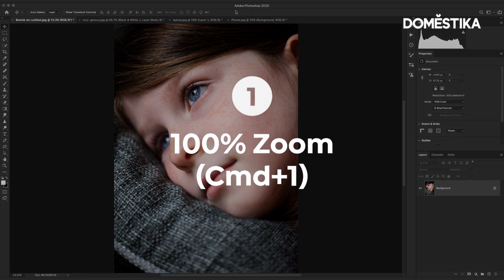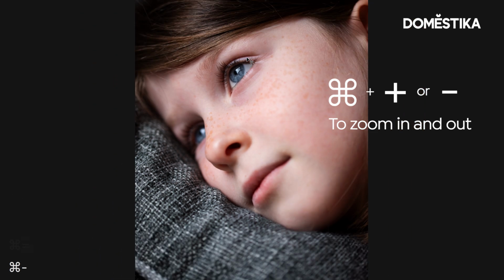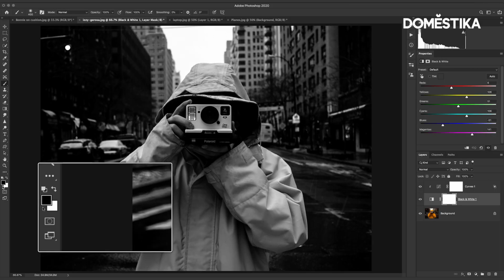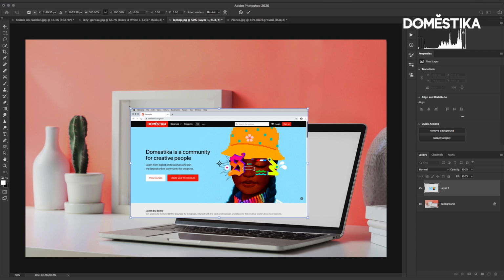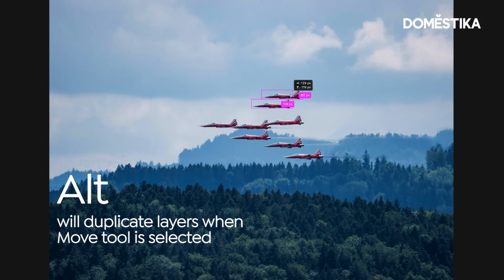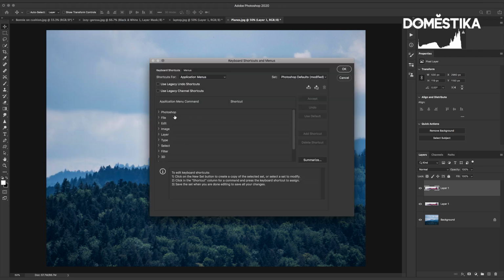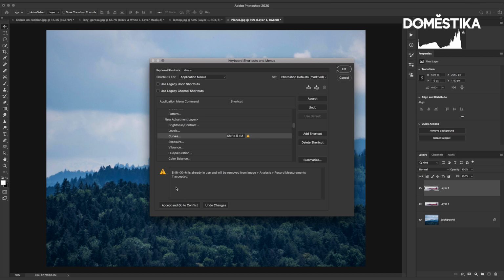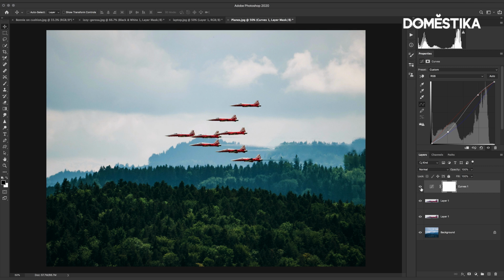TUTORIAL Photoshop | 5 Shortcuts útiles para la Edición de Fotos | Mikael Eliasson | Domestika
Mikael Eliasson, retocador fotográfico, nos cuenta los mejores atajos de teclado para editar más rápidamente en Photoshop.

¿Te ha gustado este tutorial? Entra en el curso online de Mikael Eliasson, "Adobe Photoshop: guía para fotógrafos principiantes" para aprender más sobre retocar y editar imágenes al nivel de estándares comerciales usando un proceso de trabajo no destructivo